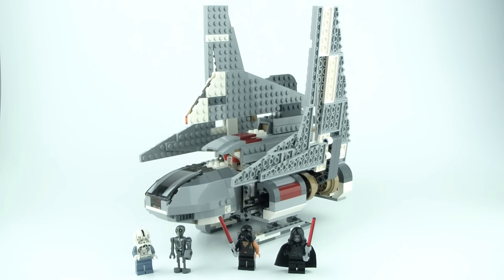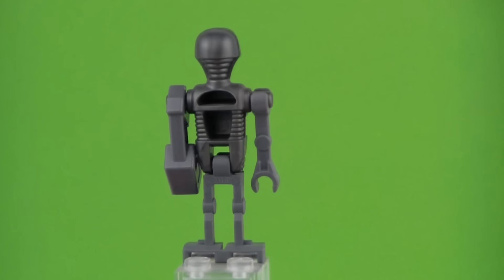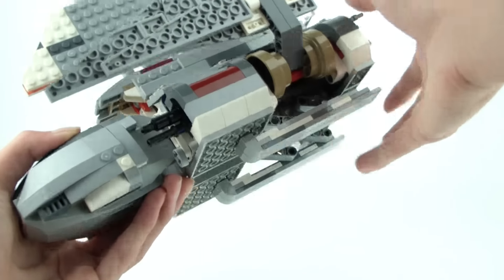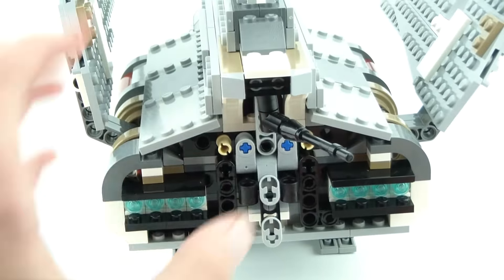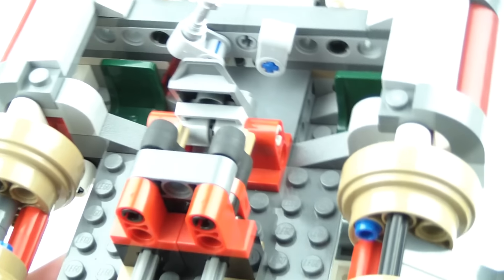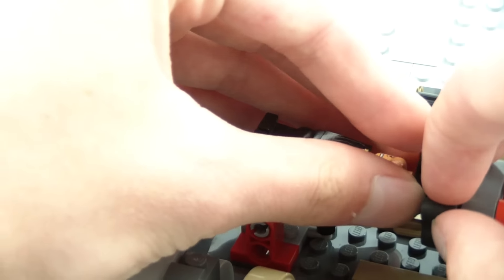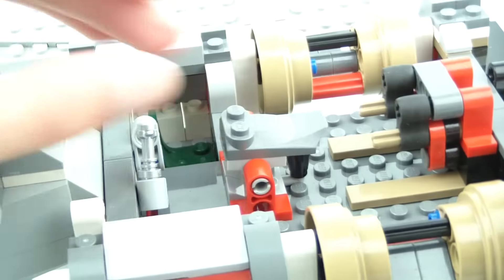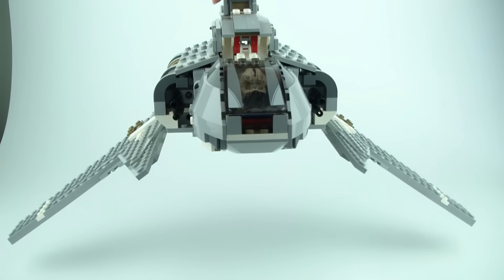LEGO Star Wars: Emperor Palpatine's Shuttle 8096 Review!!!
LEGO Star Wars Emperor Palpatine's Shuttle 8096
$59.99 | 592 pcs | 4 Minifigures | Year 2010 | #8096

The LEGO set 8096 is great, the build is very unique and the design has some very abstract shapes and techniques used. I very much enjoy the creativity of the playability included and the amazing minifigures! This is a set for anyone!

LEGO Description:

Transform Anakin™ into Darth Vader™ on Emperor Palpatine’s™ Shuttle!
Using his personal shuttle to recover Anakin Skywalker™ from the volcanic planet of Mustafar, Emperor Palpatine™ transforms Anakin into Darth Vader™, as seen in Revenge of the Sith®. Use the transformation bed and medical droid to place the helmet on Anakin’s head complete the transformation.

Includes 4 minifigures: battle-damaged Anakin Skywalker with Darth Vader helmet, Emperor Palpatine, medical droid, and clone pilot
Shuttle features folding wings, functioning landing gear, opening cockpit and transformation bed
Shuttle measures 12” (29cm) long and has a wingspan of 15” (39cm)